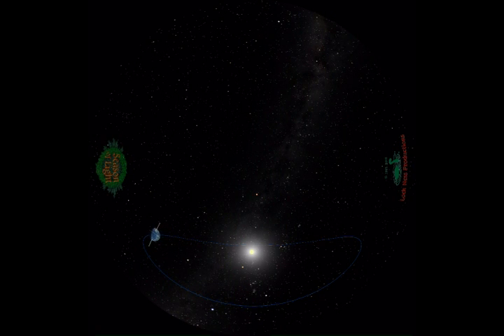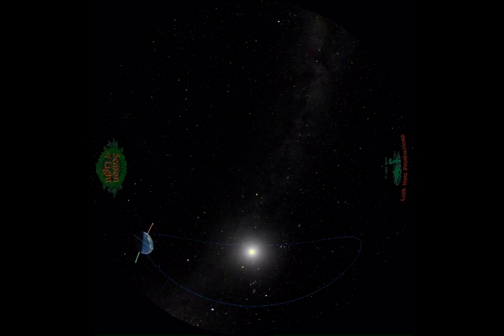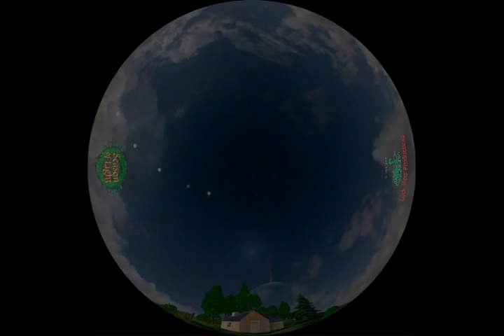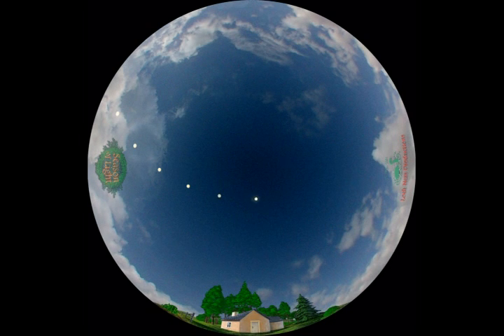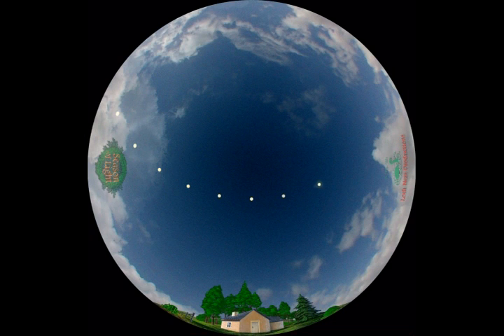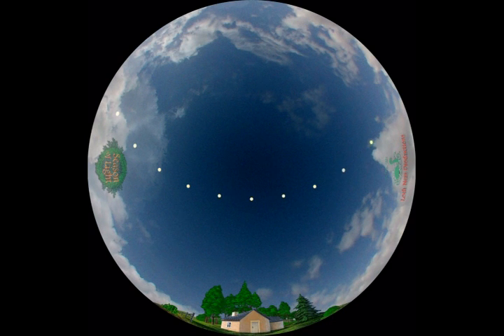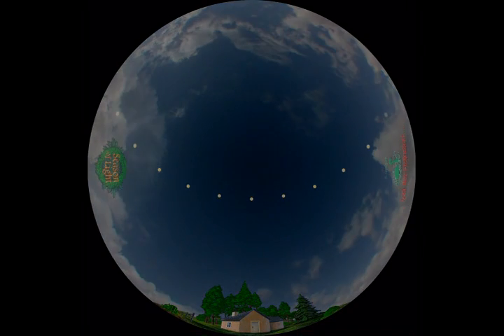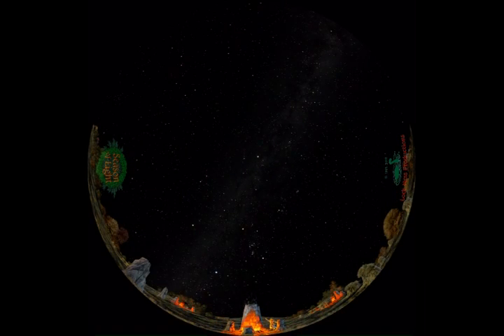Newark Museum Official: Season of Light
Season of Light
Recommended for adults and children ages 6 & up (40 minutes)
This holiday planetarium program traces the development of many of the world's endearing holiday customs—from Santa Claus, Yule logs, sparkling Christmas tree lights and the lighting of the Hanukkah Menorah, to the Christmas star and the beautiful constellations that grace the winter sky.